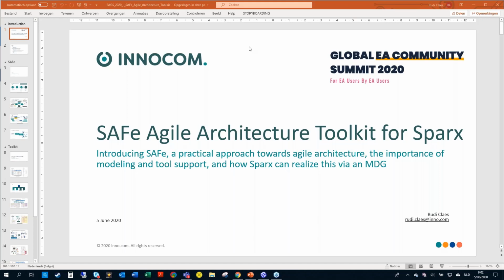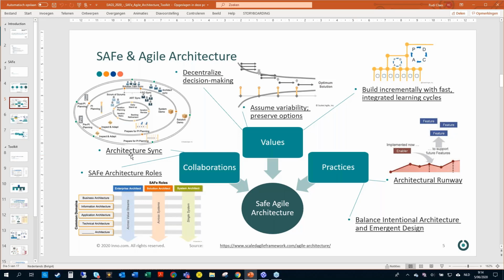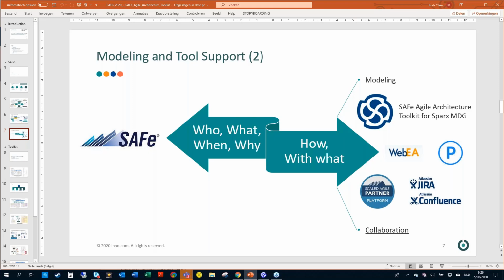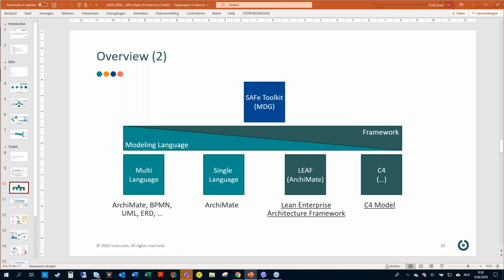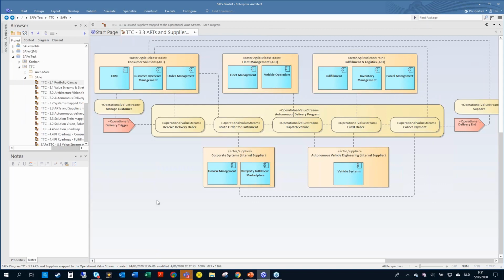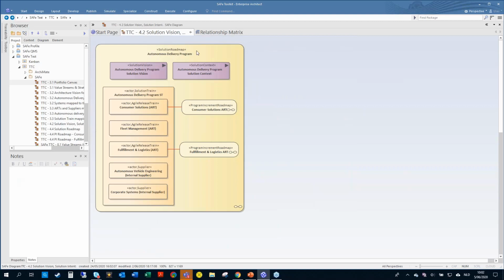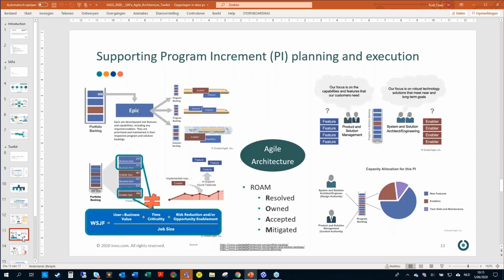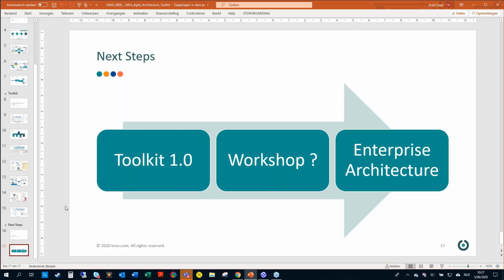SAFe Agile Architecture Toolkit for Sparx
Discover the latest at EAGlobalSummit2020 with SparxEA insights from Ferrologic! Gain a deep dive into holistic information modeling using Enterprise Architect, highlighting its robust applications. Explore how these models enhance information security management, define business concepts, integrate legacy data, and facilitate agile development through innovative transformation and cloning techniques. For comprehensive session details and speaker resources,